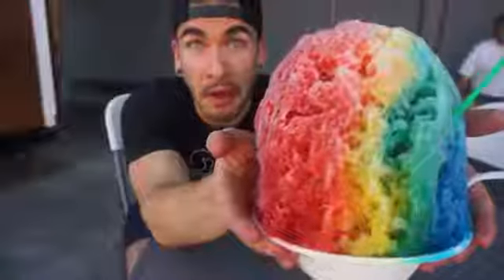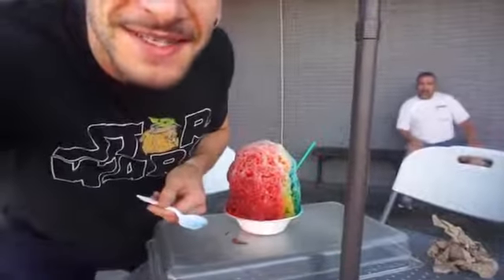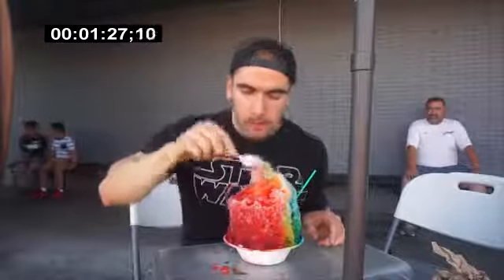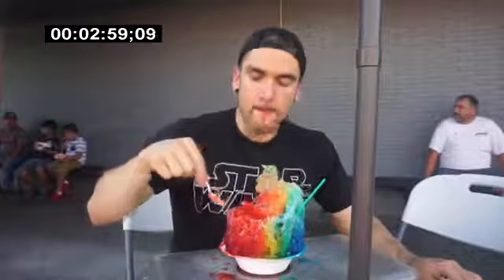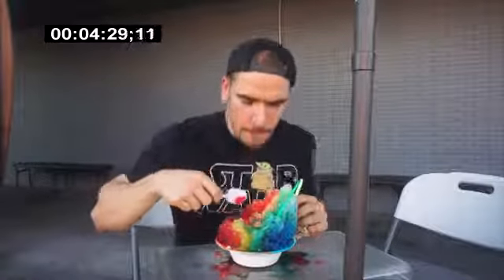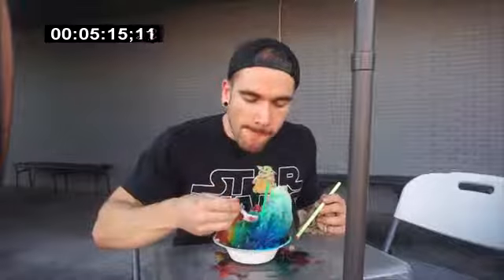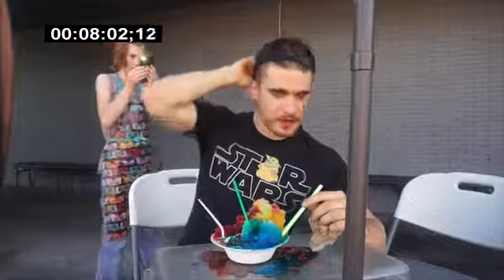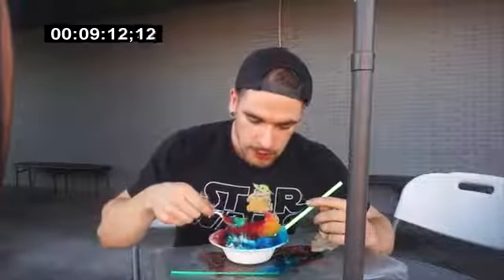PAINFUL HAWAIIAN SHAVED ICE CHALLENGE | WARNING: BRAIN FREEZE | MAN VS FOOD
👉 Ouch that looks like it hurts! Brain freeze and pain! Hawaiian shaved ice is an island delicacy and today we get the biggest shaved ice of all! For todays crazy food challenge we have 15 minutes to get the meal for free, otherwise we will have a cold head and lighter pocket. Tune into see is we can beat this big food challenge!

MY WEBSITE & TRAVEL SCHEDULE:
JOELEATS.COM

♥️Special Credits are gone to JOEL HANSEN for the content of this video
 👉FOLLOW JOEL HANSEN:

Joel Hansen's  website & travel schedule:
JOELEATS.COM
SIGNED & PERSONALIZED PICTURES :

SEND STUFF :
Joel Hansen
RPO DUNDURN
HAMILTON ON L8P 0B5
CANADA